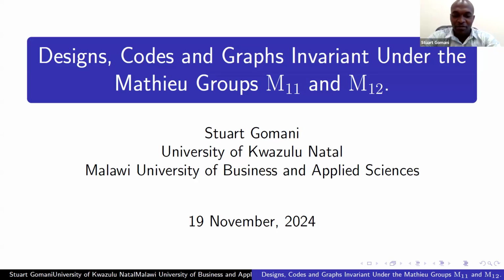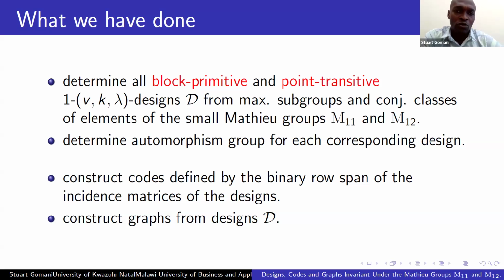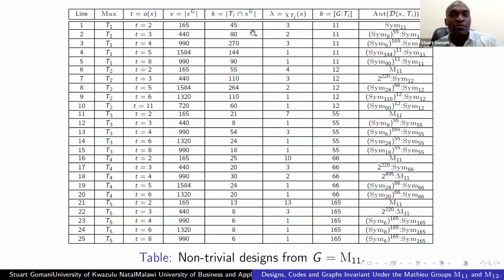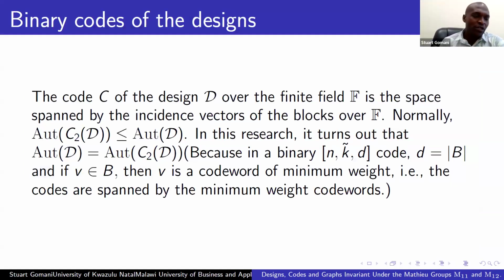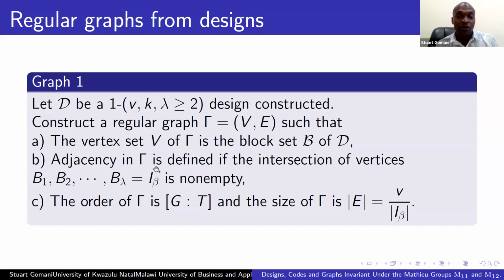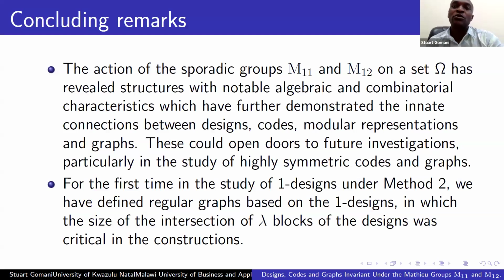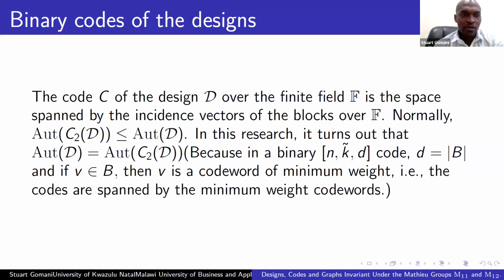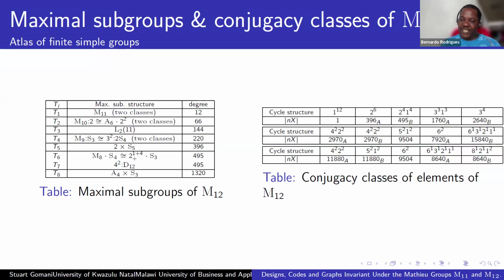2024-11-19 - UKZN & NITheCS Seminar: 'Designs, Codes and Graphs Invariant under the Mathieu ...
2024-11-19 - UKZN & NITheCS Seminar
Designs, Codes and Graphs Invariant under the Mathieu Groups M11 & M12
Stuart M. Gomani
(UKZN)

ABSTRACT:
We present results concerning with calculations carried out to construct all point-transitive and block-primitive 1-(v, k, λ)-designs that are obtained from the maximal subgroups and the conjugacy classes of elements of the Mathieu groups M11 and M12 from the class of sporadic groups. For each design constructed in this way, we determined the structure of the corresponding automorphism group. We also construct codes defined by the binary row span of the incidence matrices of the designs invariant under M11. Furthermore, we obtain some few-weight codes with interesting properties and construct strongly regular graphs with known parameters defined by the non-zero codewords of some of the codes constructed from the incidence matrices of designs under M12. Moreover, we determine regular graphs defined by the designs and thus provide an interplay between designs, regular graphs, strongly regular graphs and binary codes on which the small Mathieu groups act as permutation groups of automorphisms.

Stuart Gomani is a mathematics lecturer at the Malawi University of Business and Applied Sciences. He is completing a PhD at the University of KwaZulu-Natal.